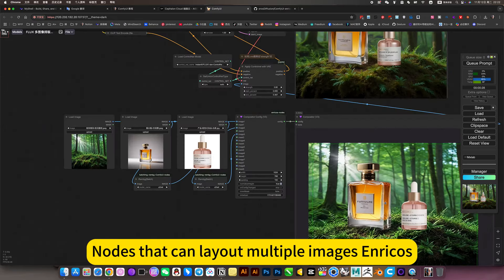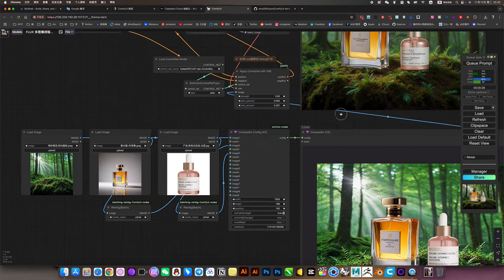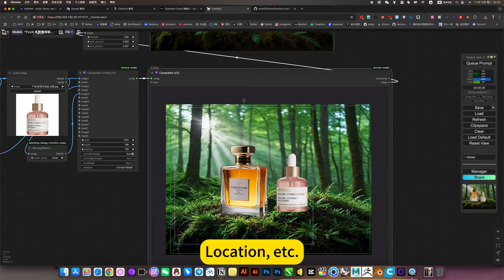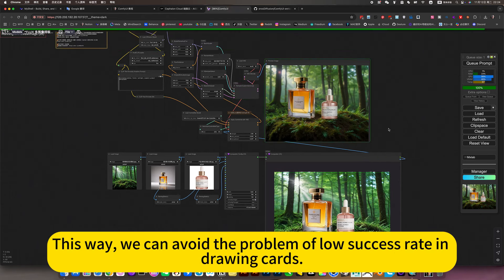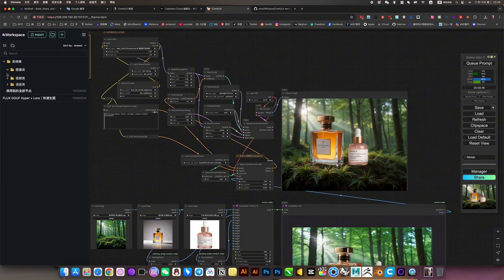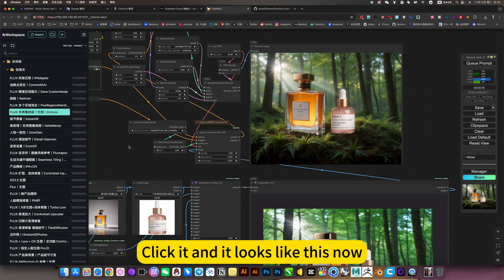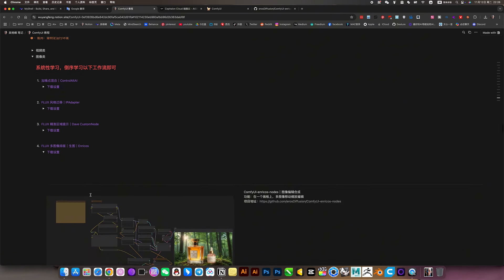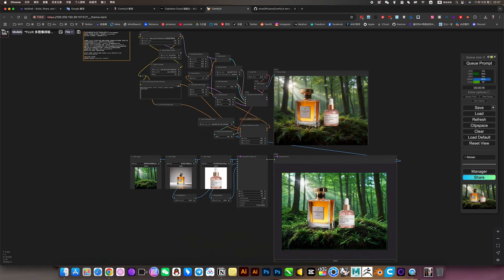Image Layout｜Enricos｜ComfyUI｜Workflow Download Installation Setup Tutorial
1, optional systematic learning (workflow in reverse order can be learned), the
2, now learning first use, open my online mirror, corresponding video tutorials, that is open that use!